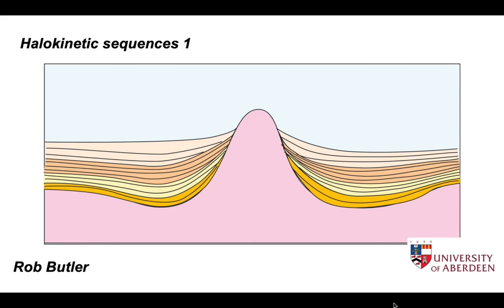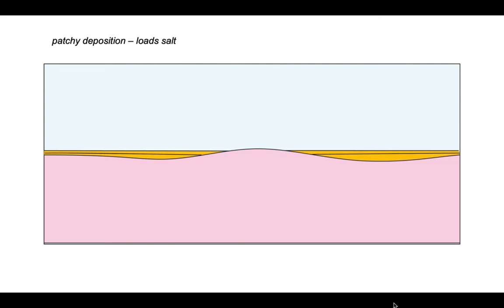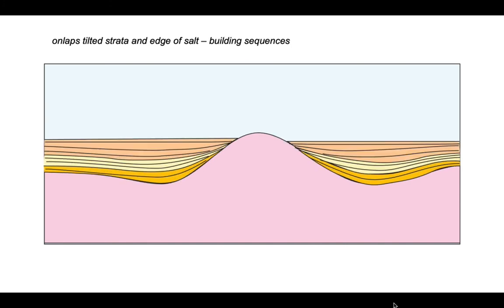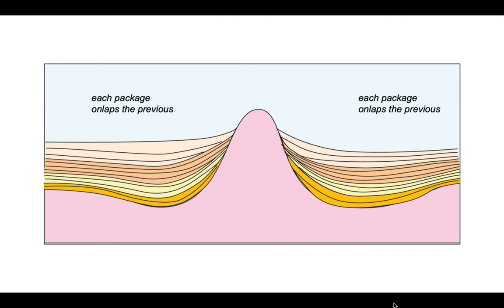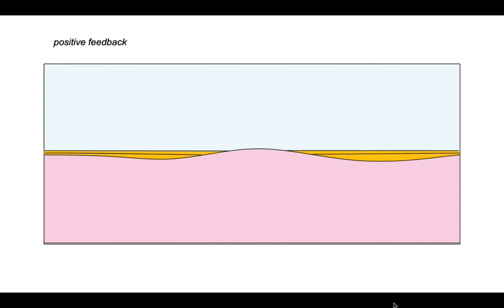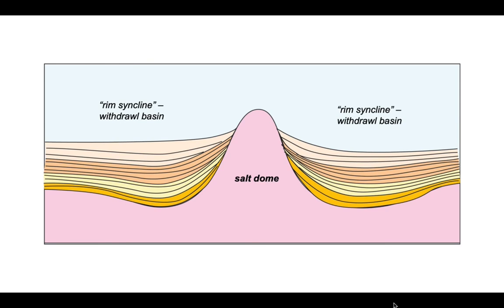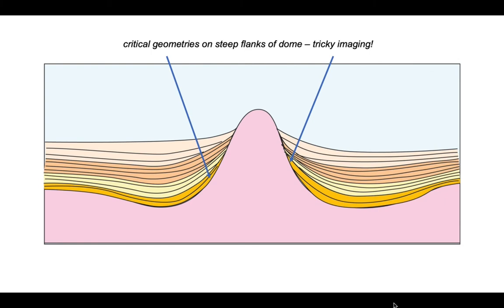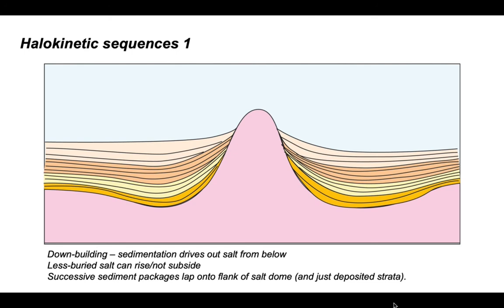Halokinetic sequences 1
Part of The Shear Zone channel. Salt tectonics - a look at how downbuilding drives salt dome formation, evidenced by syn-kinematic deposits - the halokinetic sequences.  This short animation shows patterns adjacent to a salt dome where strata simply onlap its flanks as it amplifies.